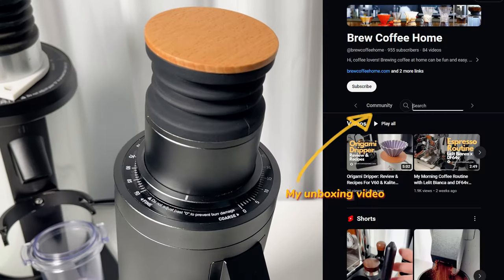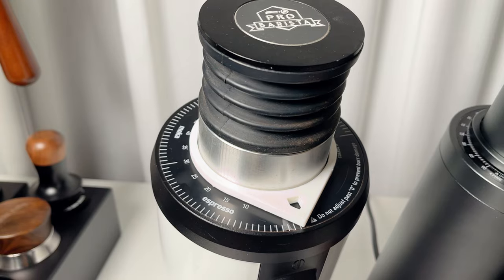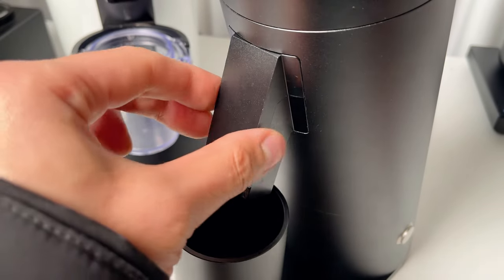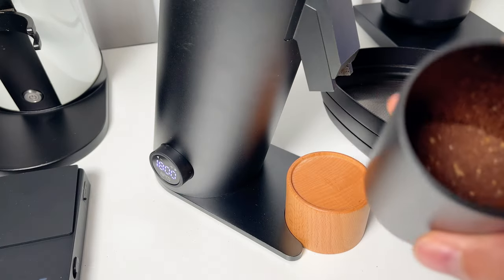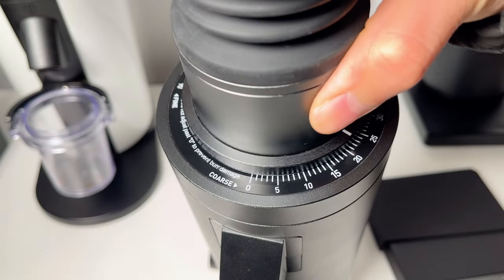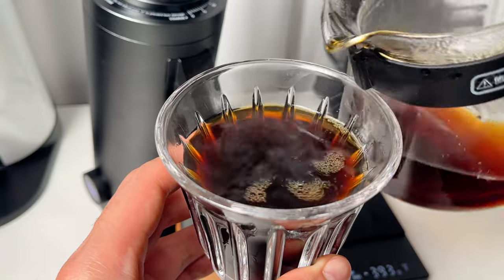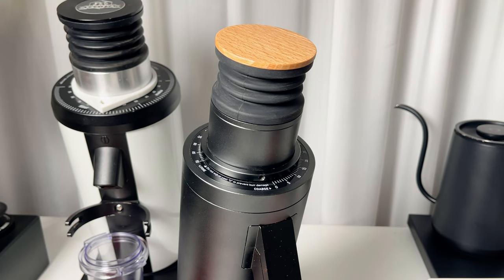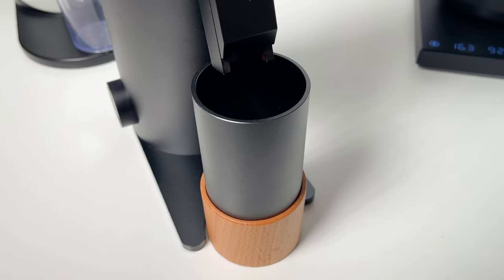DF64V Coffee Grinder Review - Detailed Walkthrough & Comparison with the DF64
🔥I purchased the DF64V coffee grinder seven months ago and tested it thoroughly. In this video, I'm sharing my detailed thoughts on it with you. The DF64V has a sleek and user-friendly design, high-quality 64mm flat burrs, adjustable RPM, stepless grind setting. Indeed, this grinder packs a lot of high-end features typically found in much more expensive grinders. It outperforms its predecessor, the DF64, in many ways. I hope that after watching this review, you'll have a better understanding of whether the DF64V is suitable for you.

🕒Timestamps:
[0:00] Introduction
[0:11] Design and comparison with the DF64
[2:14] The Burr
[2:53] Adjustable RPM feature
[3:41] Performance for espresso and filter coffee
[5:02] Drawbacks
[6:18] Final Thought